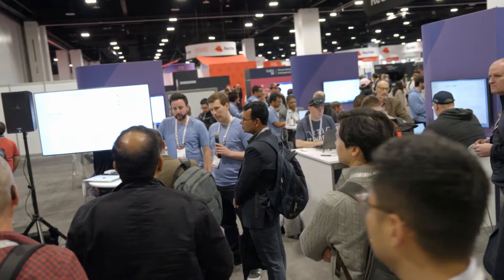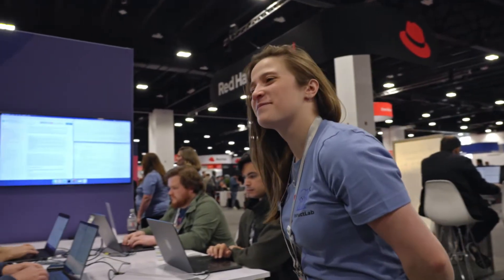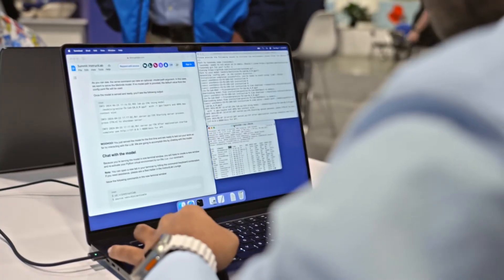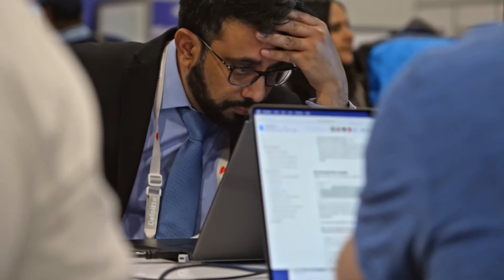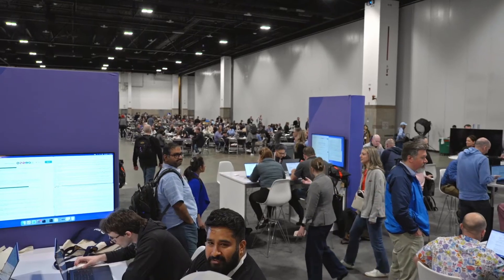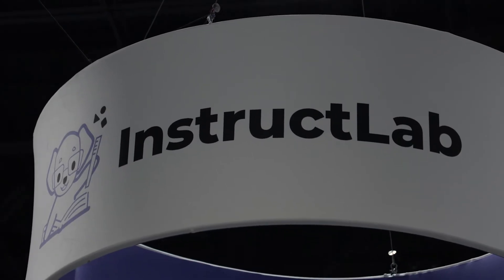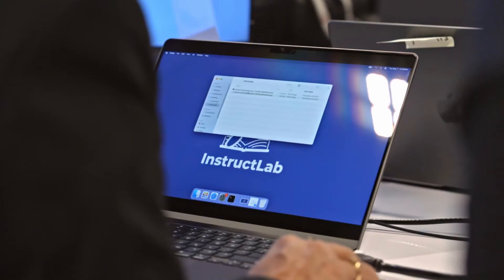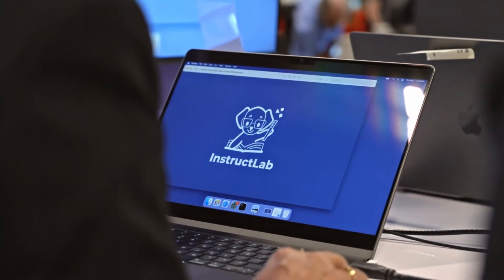Contributing to gen AI models with InstructLab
If you missed it, Red Hat engaged with the open source community at Red Hat Summit to show how easy it is to contribute to gen AI models such as Granite using the new InstructLab project. With 48 laptops busy throughout the event, anyone can contribute their knowledge and skills. The process of contributing to models through GitHub is described. See how easy it is to get started.